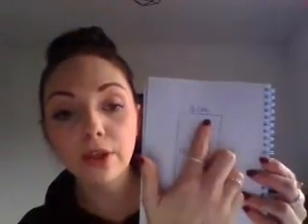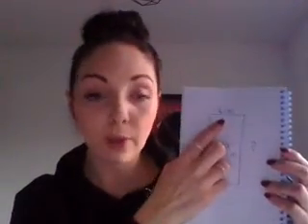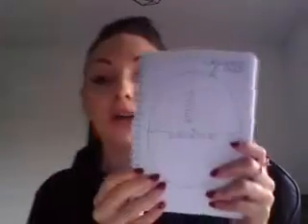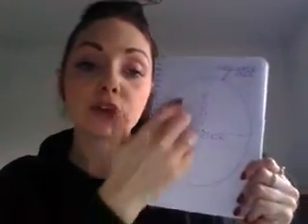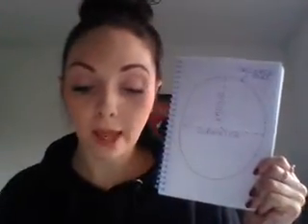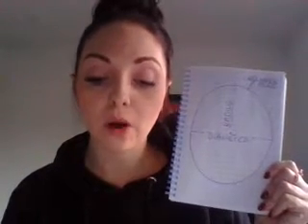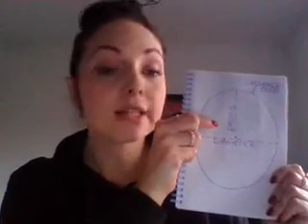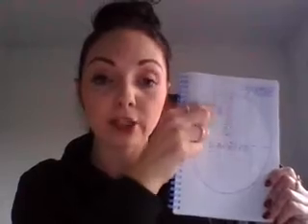Y6 25th January Miss Grindlay's Maths